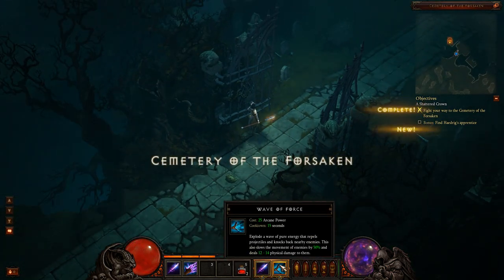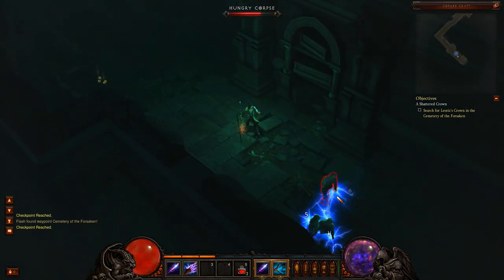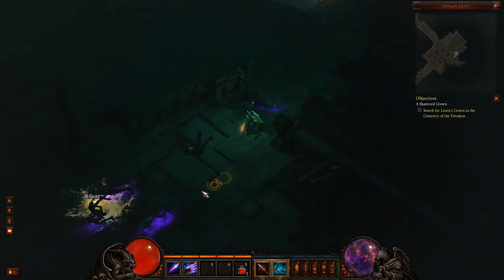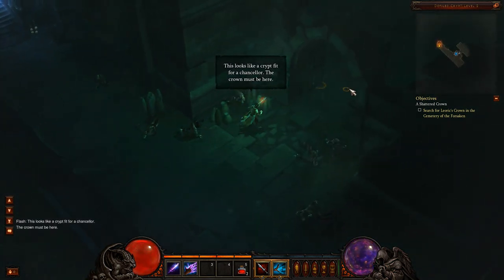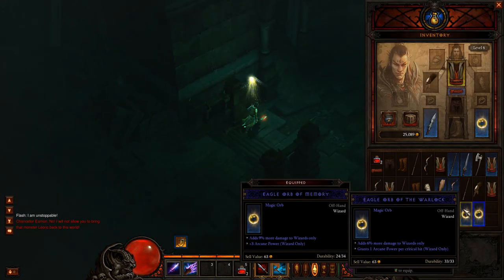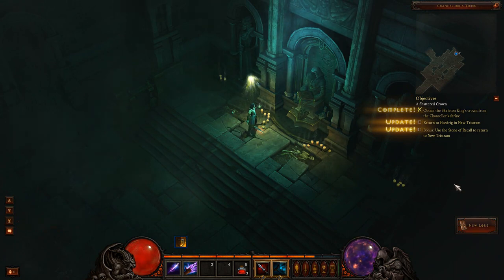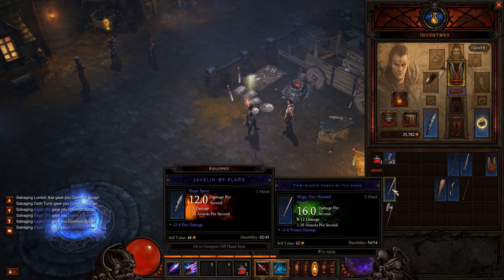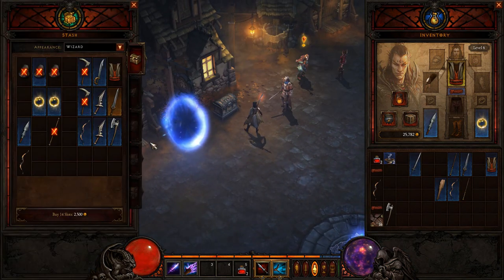Diablo 3 - Beta Playthrough -Wizard - Part Three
Diablo 3 Play Through with Wizard